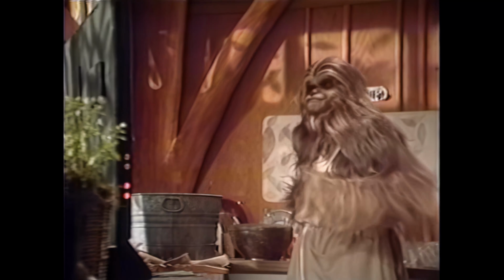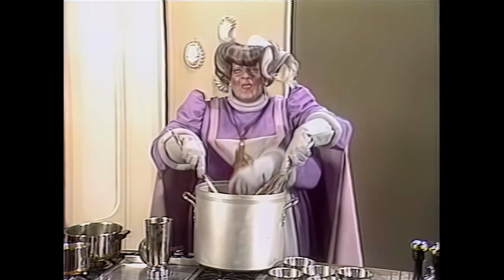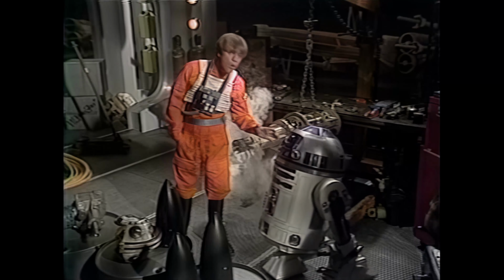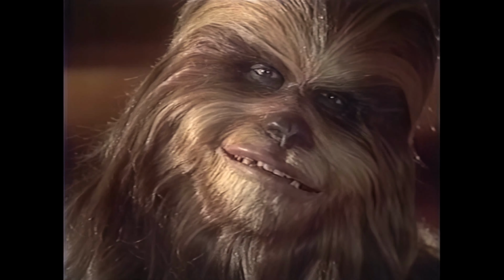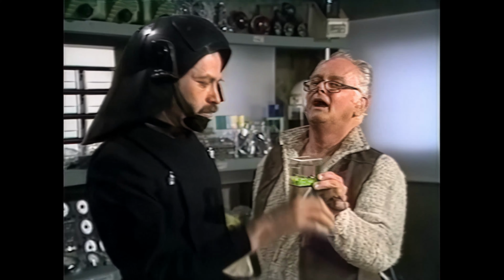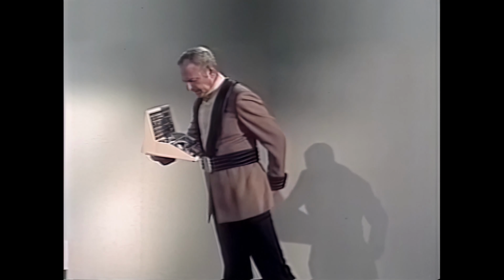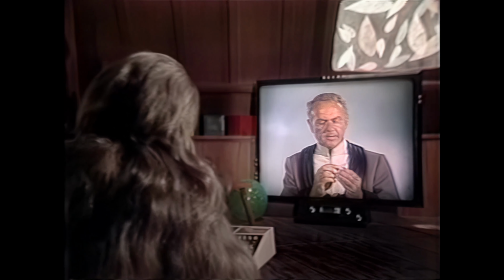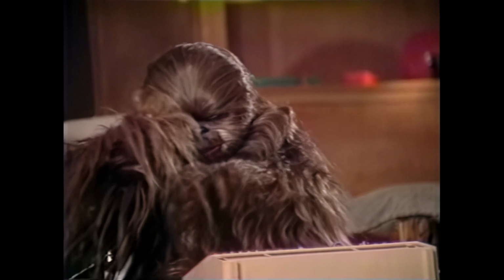Star Wars Holiday Special, Best Parts in 4K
25 minutes of the best of the worst scenes from the Star Wars Holiday Special, upscaled to 4K and presented in the original 60 fps.

I hope you enjoy these best moments (or worst moments depending on how you look at it) from this cult classic Star Wars experience.

This upscale was based on the version below. I believe this version is the best source in existence. The Holiday Special was recorded in 60i, which this YouTube channel deinterlaced to 60 fps. The TV framerate and the high quality made this the perfect source for me to base this 4K compilation on.

⏲ Timestamps:
0:00 - Lumpy and Itchy make weird faces
0:19 - Chef Gormaanda's cooking show
2:06 - Lumpy's living on the edge
2:25 - Mala and Itchy contact Luke and R2D2
5:10 - Tradiing post: pocket aquarium
6:03 - Lumpy watches the dancers
8:49 - Trading post: warranty instructions
9:18 - Mala contacts Leia and C3PO
10:12 - Grumpy goes into virtual reality
12:09 - Han and Chewwie arrive...or do they?
12:38 - Imperial investigation
12:56 - Malfunctioning robot tutorial
16:25 - I knew you'd like it!
16:41 - Bea Arthur's star-crossed lover
20:31 - Han and stormtrooper look at blaster
20:46 - Last call song
22:26 - Holiday special ending song

🖥️ Settings used for VEAI:
-Gaia-HQ
-MP4 export CRF 17

I'm captrobau and I like to make interesting videos about AI. I regularly upload AI upscaling examples, reviews/tutorials for AI software and more.

💡 Background info:
The Star Wars Holiday Special is a 1978 American television Christmas special, set between the events of the original film and The Empire Strikes Back (1980). It stars the main cast of the original Star Wars and introduces the character of Boba Fett, who appeared in later films.

The special is notorious for its extremely negative reception and has never been rebroadcast nor officially released on home video. It has become something of a cult classic due to the underground quality of its existence.

George Lucas has rarely spoken about the Holiday Special, but he once opened up at a fan convention and famously said: “If I had the time and a sledgehammer, I would track down every copy of that show and smash it.”